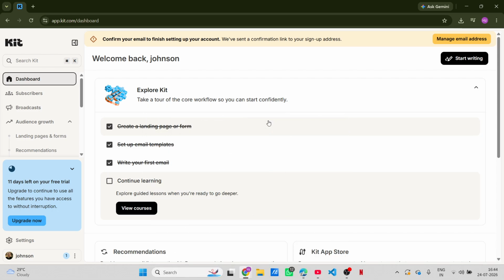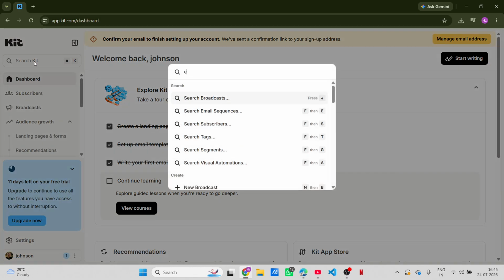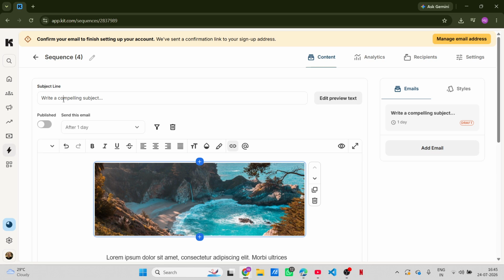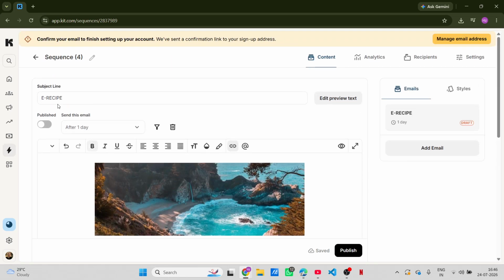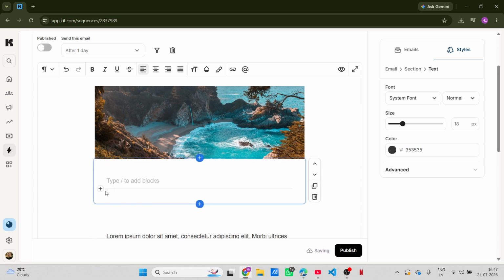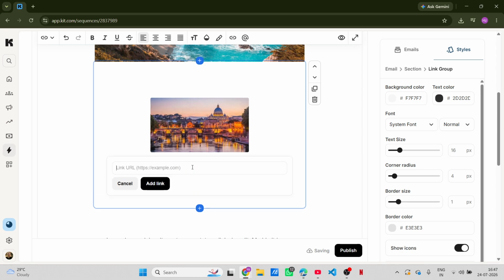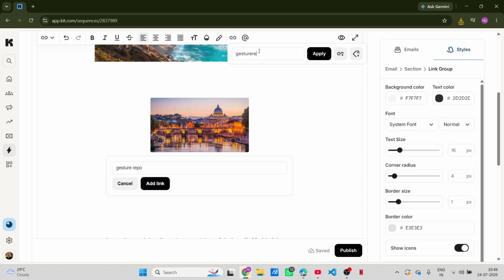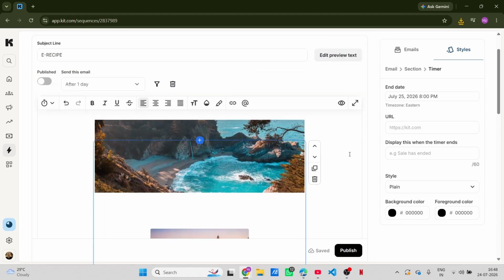How to Customize ConvertKit Email (Step By Step) (2026 Guide)